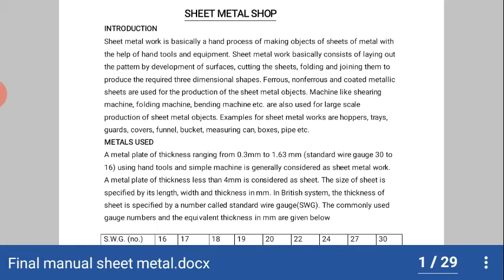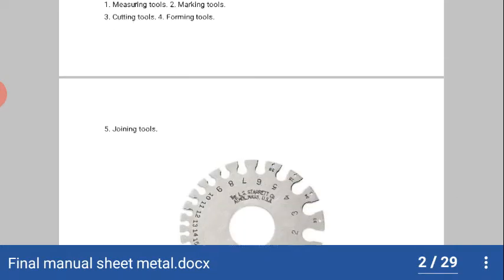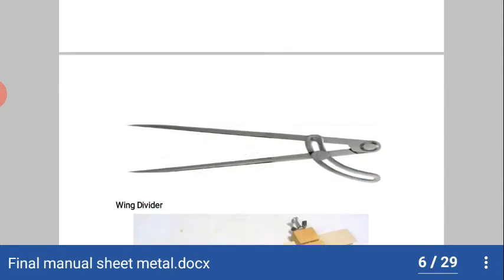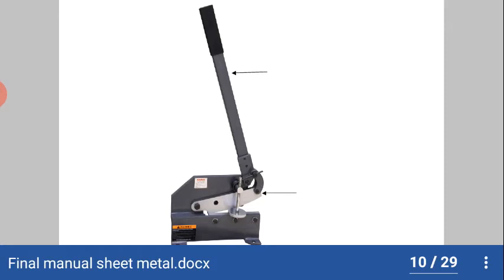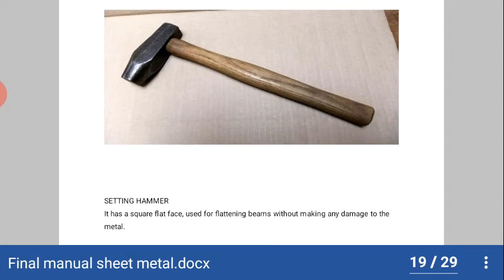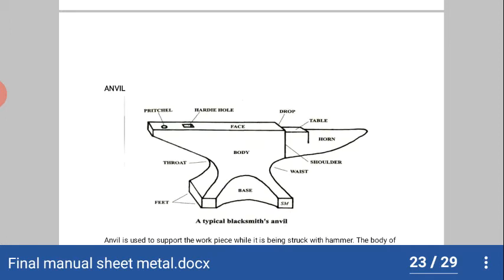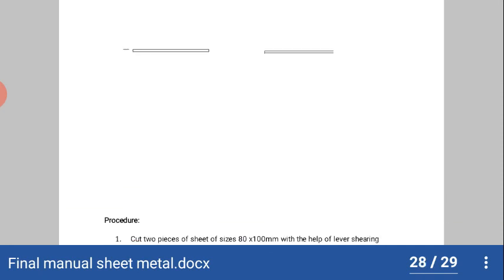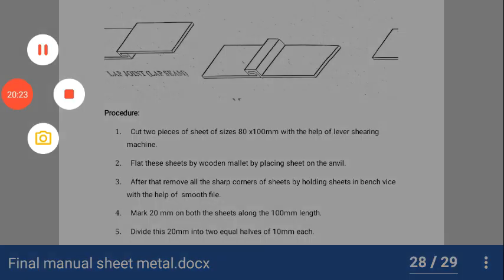Sheet metal shop